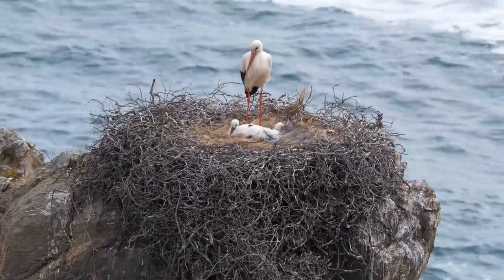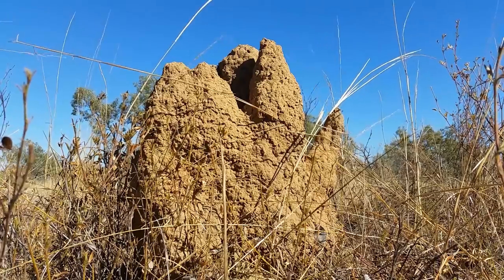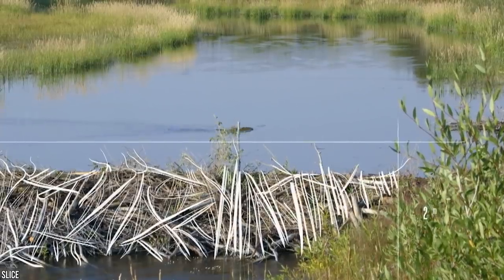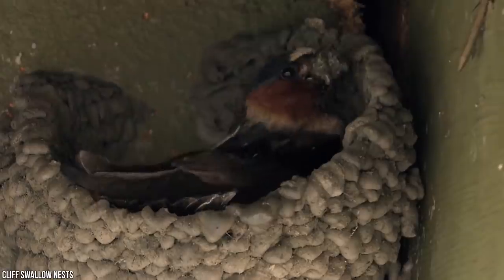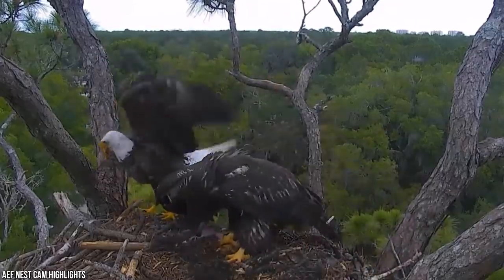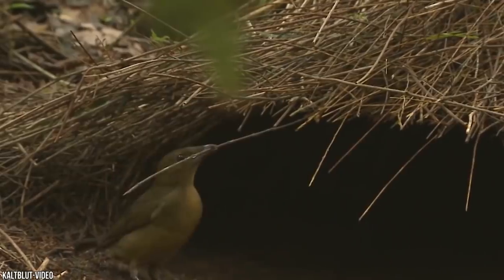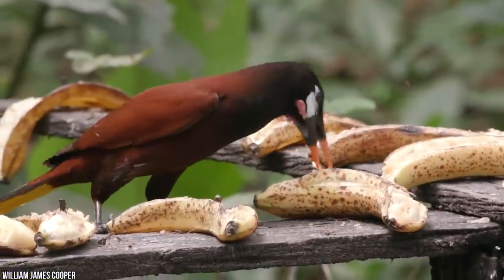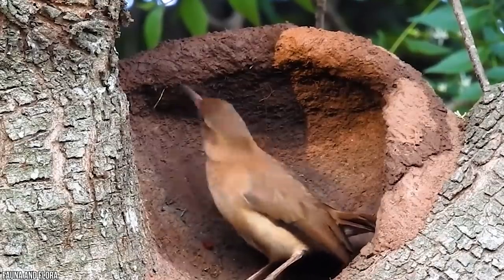15 Most Amazing Homes Built By Animal Architects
We human beings have honed our homes throughout thousands of years of evolution, from mud-huts to towering skyscrapers--the ingenious ingenuity of the animal kingdom remains relatively unchanged; and as the old saying goes, “if it ain’t broke, don’t fix it!” From Termite Mounds that tower like cathedrals, to the most beautiful bird nests on the planet--here’s the 15 Most Amazing Homes Built By Animal Architects